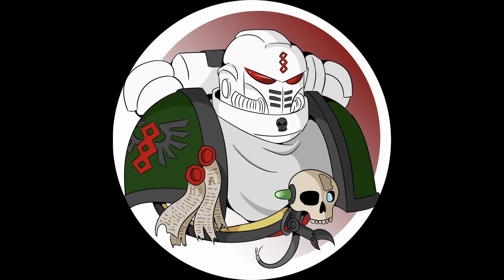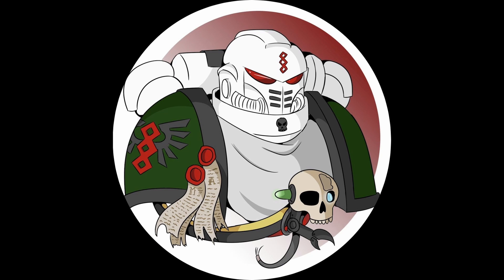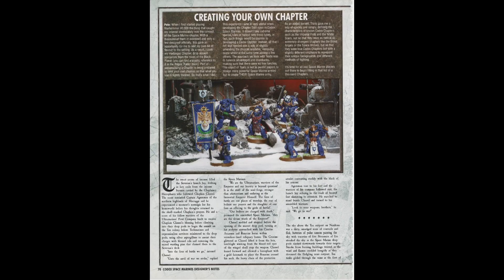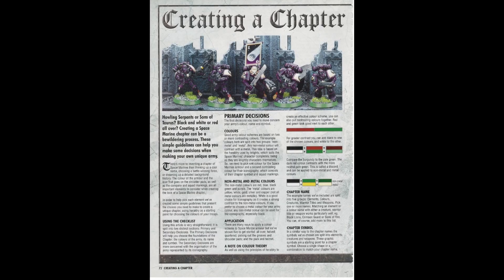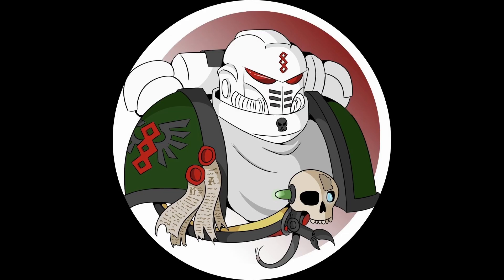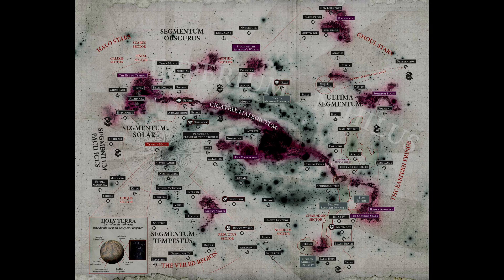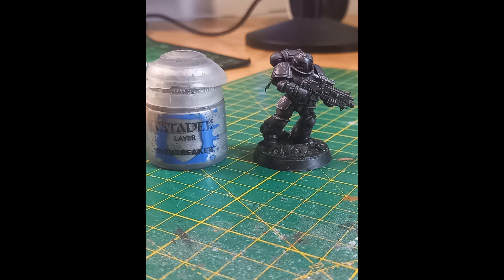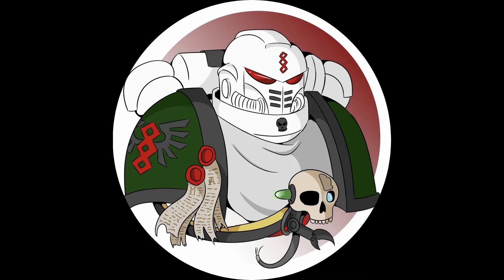The Miniatures Apothecary 3 step program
Viewer request video, for all thoughts interested in starting their own homebrew army project, specifically one of the marine variety.

Video includes my 3 steps and thoughts on the creation of homebrew chapters.

Hope you all enjoy this video and can't wait to see what people come up with for their own homebrew chapter.